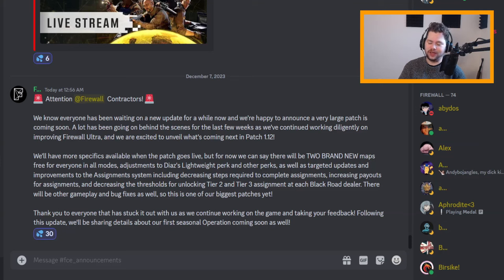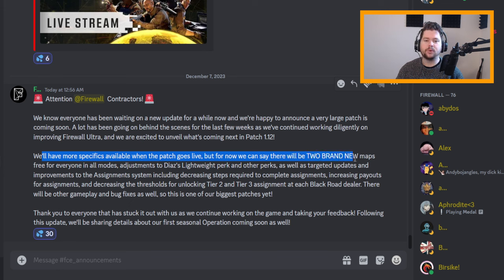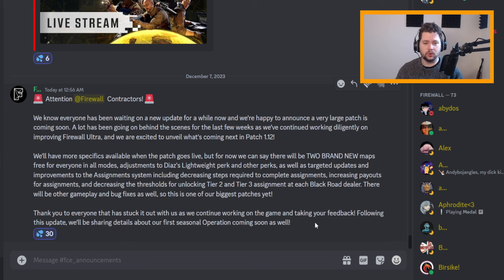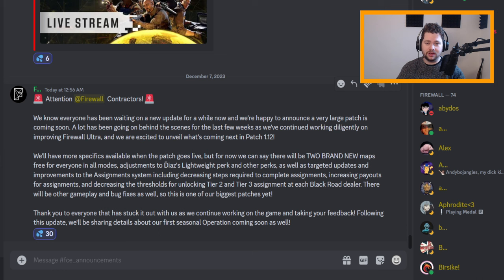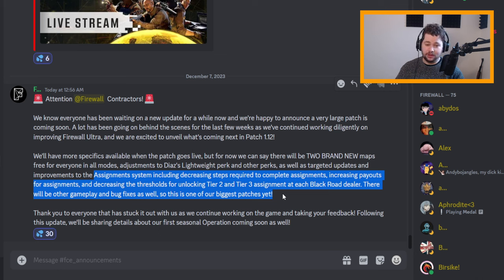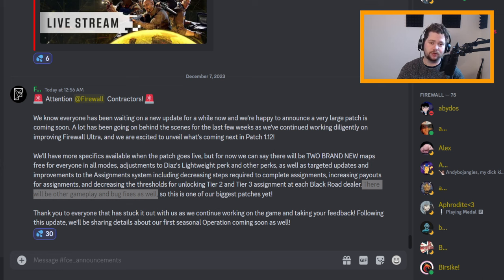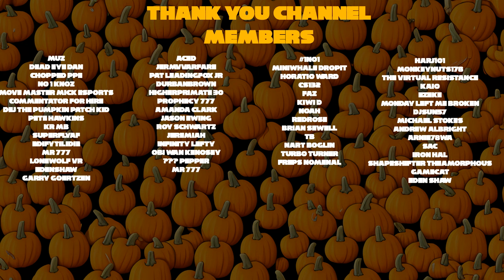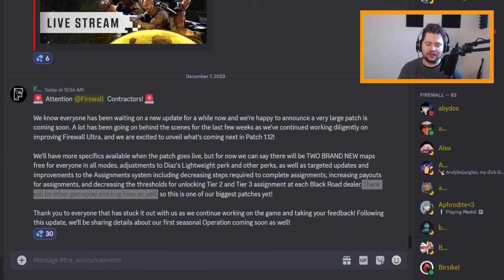New Maps! | Update 1.12 | Firewall Ultra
FCE have finally broken their silence and revealed what we can expect in an imminent update, patch 1.12.

What's in update 1.12? Find out in this vid.